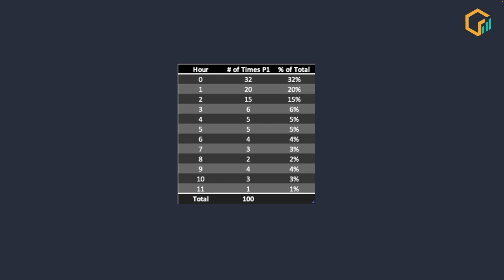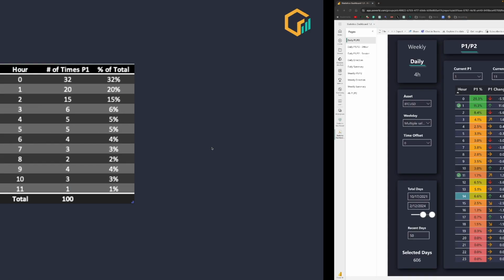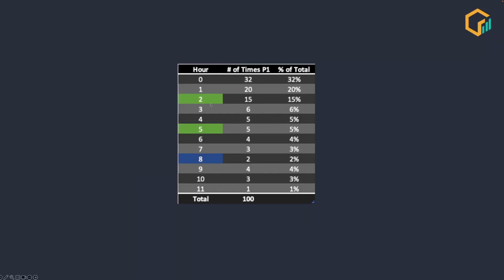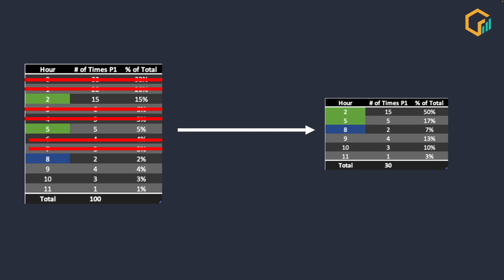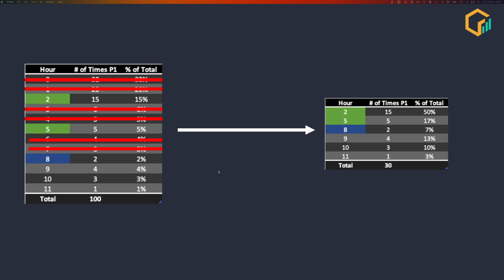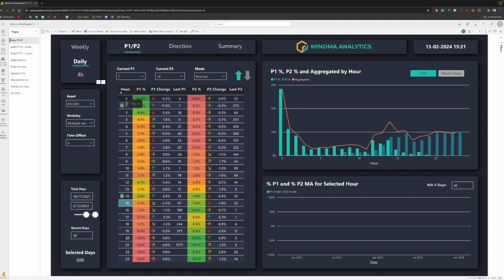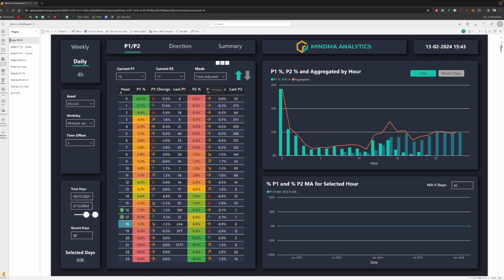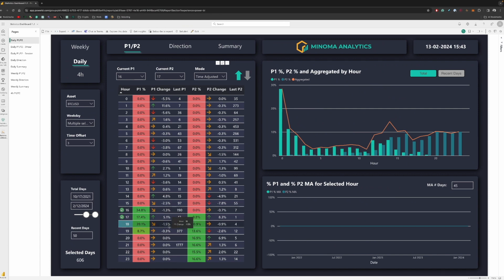Time Adjusted Filtering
In this video, we explore the important feature of Time Adjusted Filtering: what is it and how is it used?